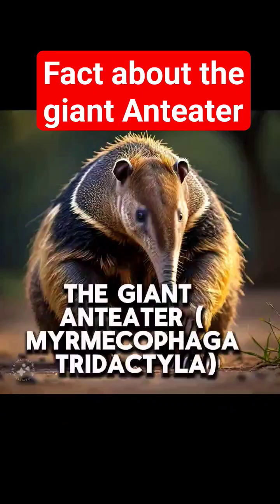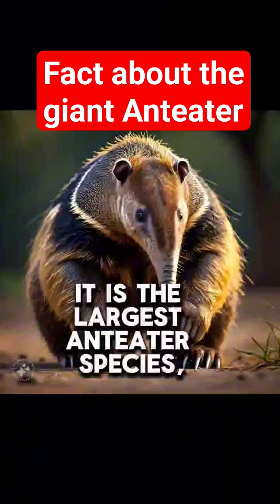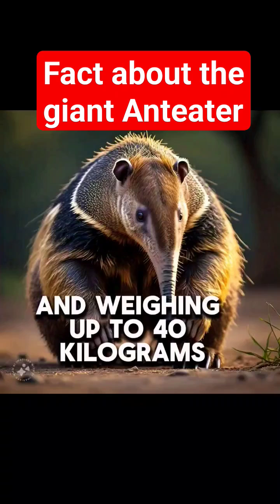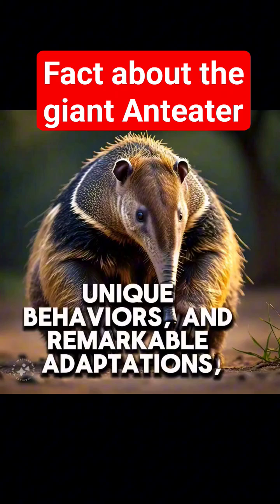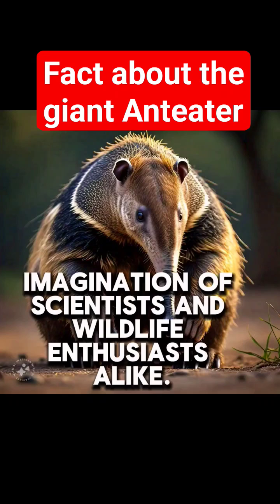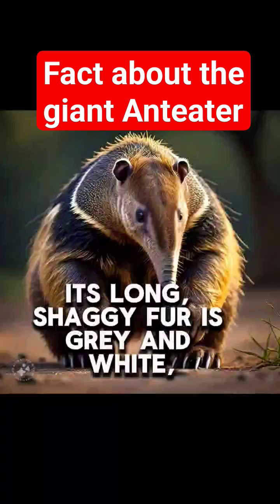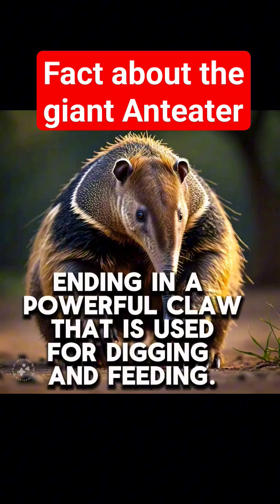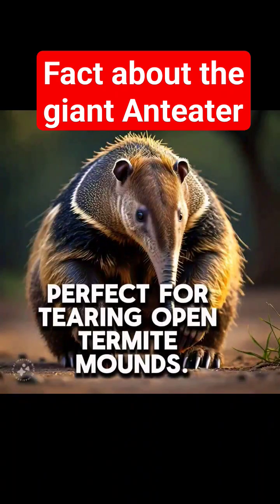Fact about the giant Anteater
The giant anteater (Myrmecophaga tridactyla) is a remarkable creature, characterized by its:

- Elongated snout with a long, curved claw for digging and feeding
- Shaggy, grey and white fur with a distinctive "V" shape on its chest
- Long, thin tail used for balance and communication
- Powerful front legs with large claws for digging and tearing open termite mounds
- Large size, reaching up to 2.4 meters (7.9 feet) in length and weighing up to 40 kilograms (88 pounds)
- Unique, sloping posture when walking or standing
- Long, sticky tongue for gathering ants and termites
- Specialized digestive system for breaking down the exoskeletons of its prey
- Solitary and nocturnal behavior, with a strong sense of smell and poor eyesight

The giant anteater's distinctive appearance and adaptations make it a fascinating and iconic creature in the animal kingdom.